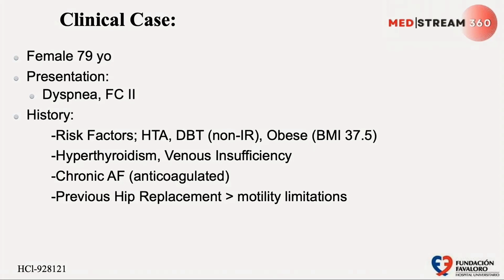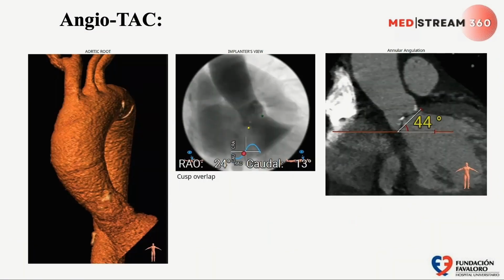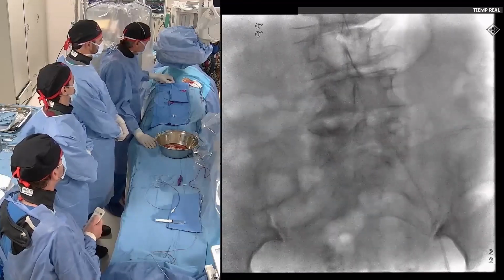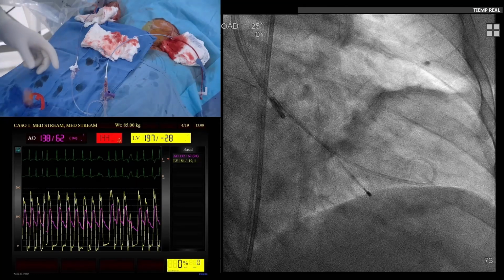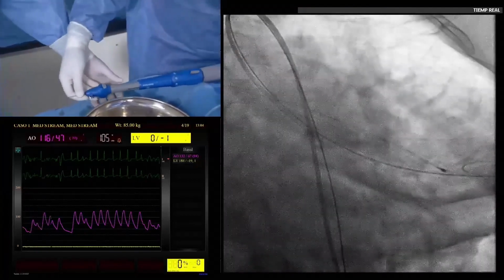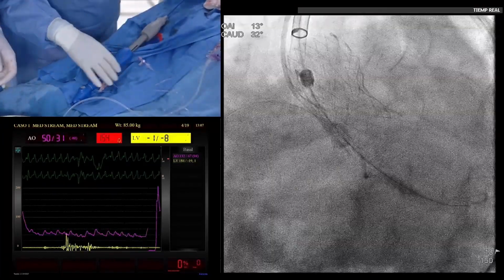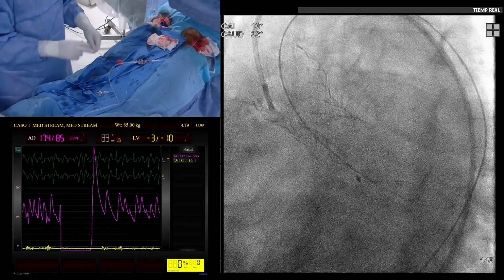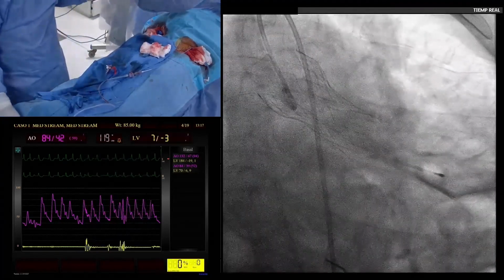TAVI 26 MM EVOLUT PRO In Severe Aortic Stenosis